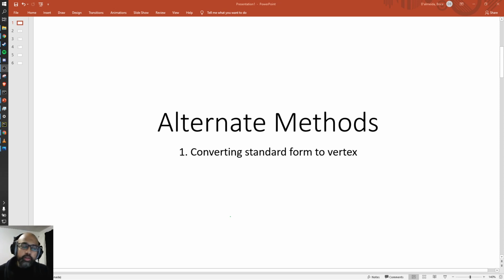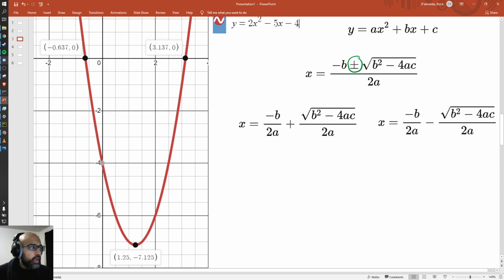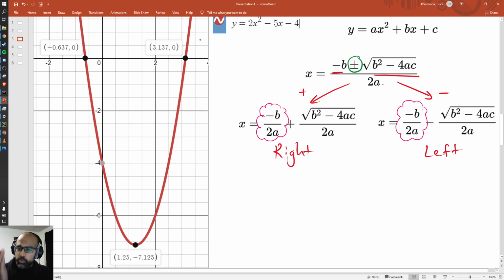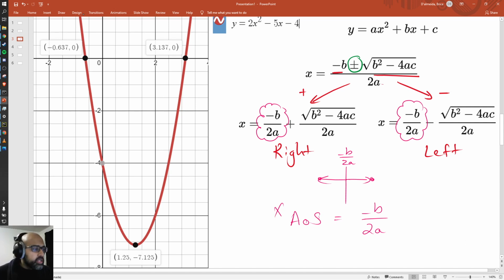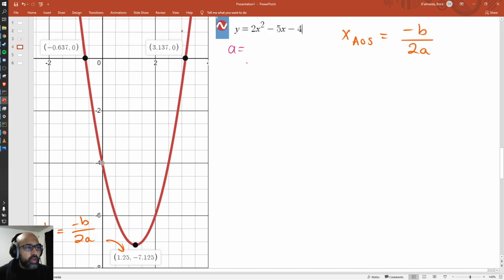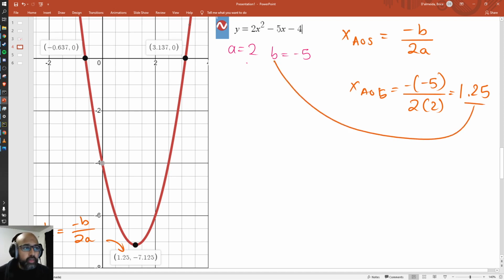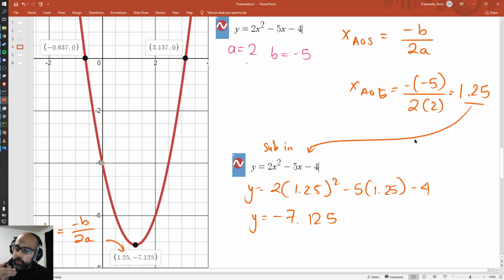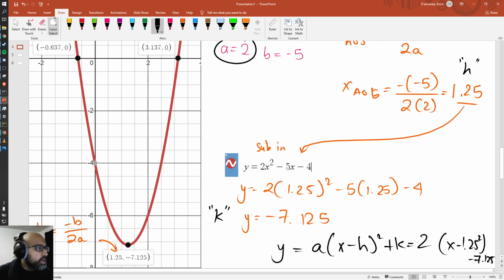Finding vertex of a quadratic from standard form (alternate method)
0:00 Intro - why does this method work
3:05 Using AoS formula to get Vertex